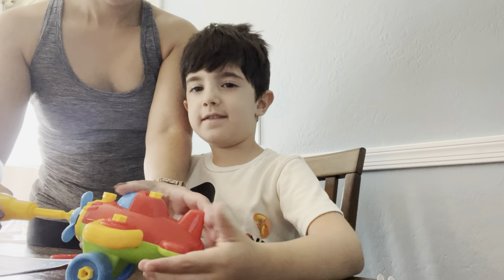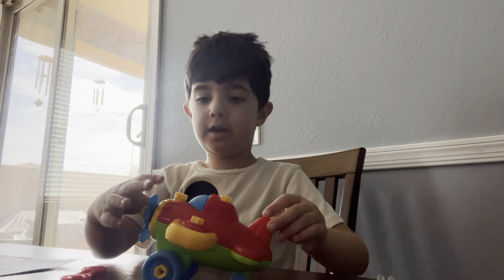Propellor Plane Toy Tutorial